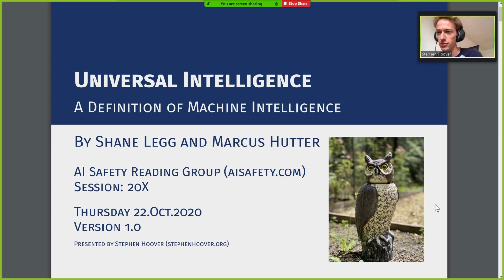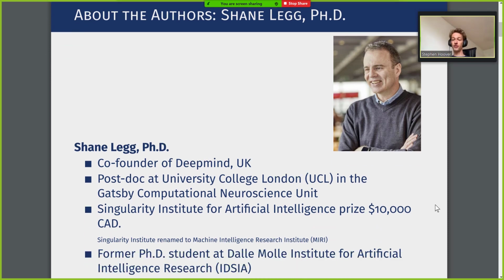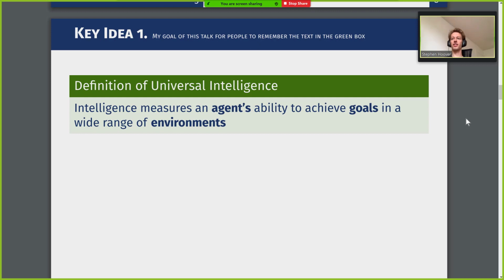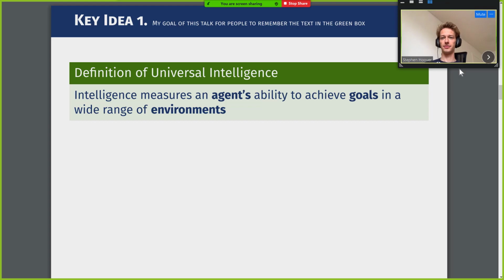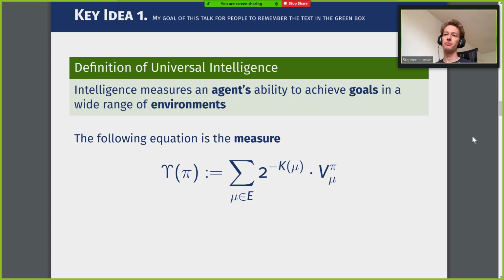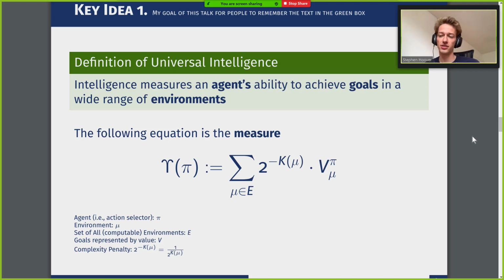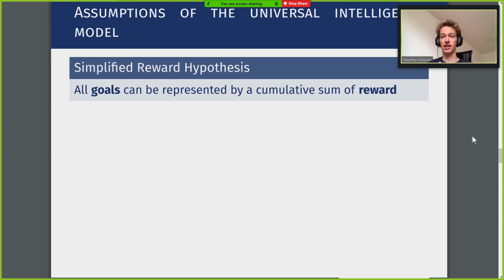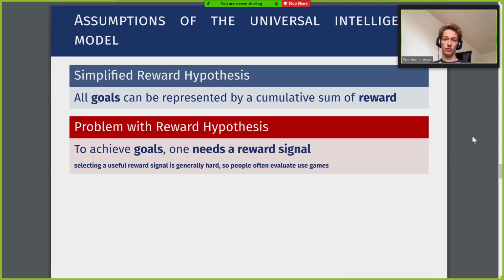204. Universal Intelligence